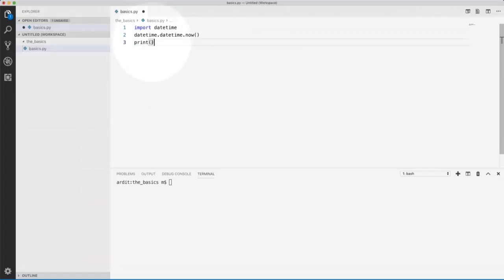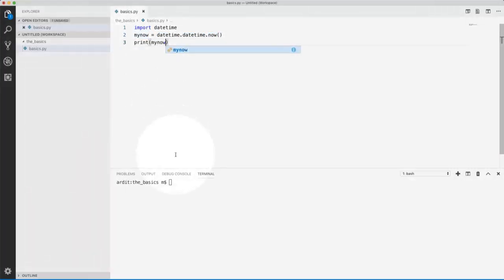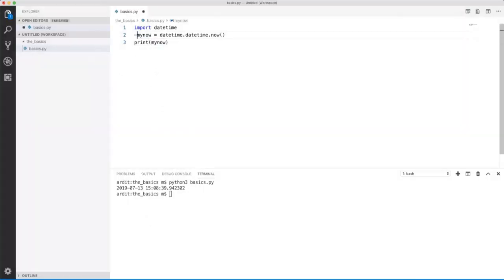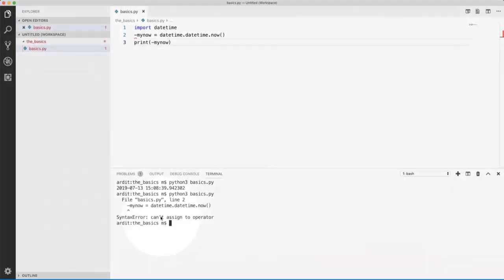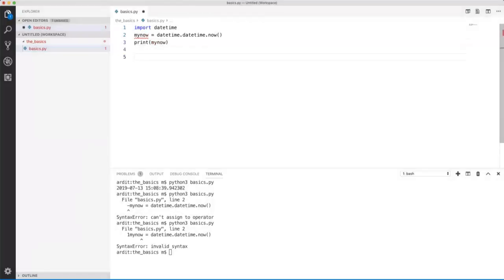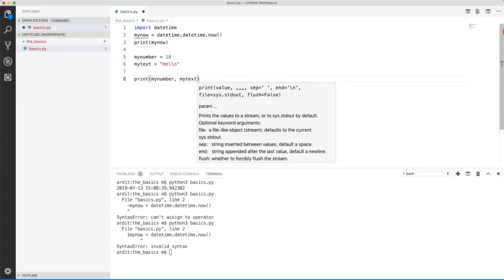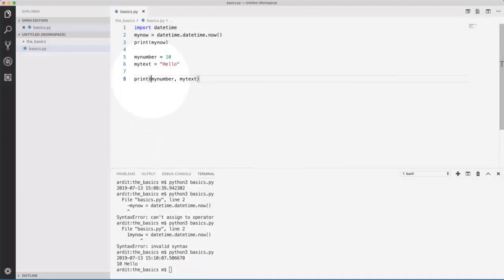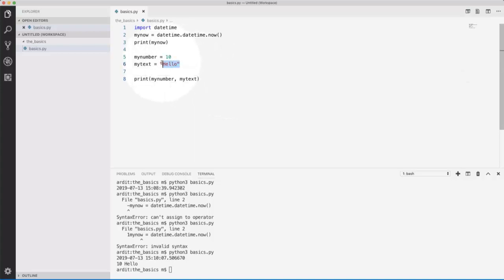How to use Variables | variables in python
Start Python from the basics and learn how to create 10 amazing and professional Python programs used in the real world!
beginner to an advanced Python programmer

 Create 10 real-world Python programs (no Tic Tac Toe games)

Create an app that translates English words

 Create a web mapping app

 Create a portfolio website

 Create a desktop app for storing information for books

 Create a webcam video app that detects objects

 Create a web scraper

 Create a website blocker

Requirements

    A computer (Windows, Mac, or Linux).

    No prior knowledge of Python is required.

    No previous programming experience needed.